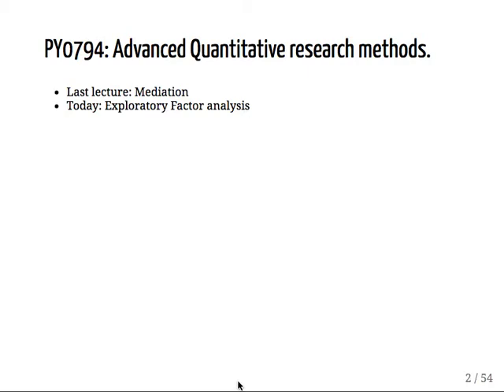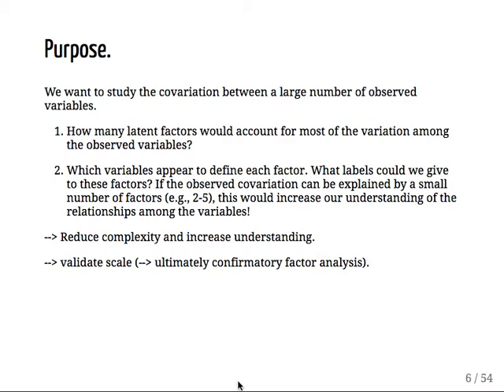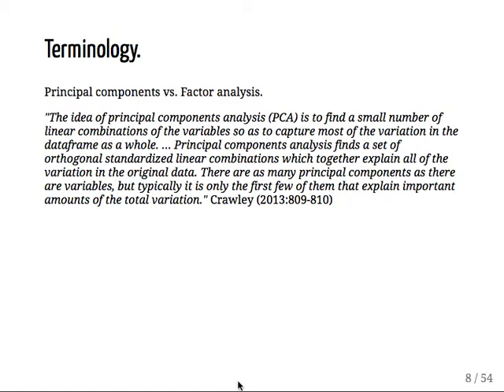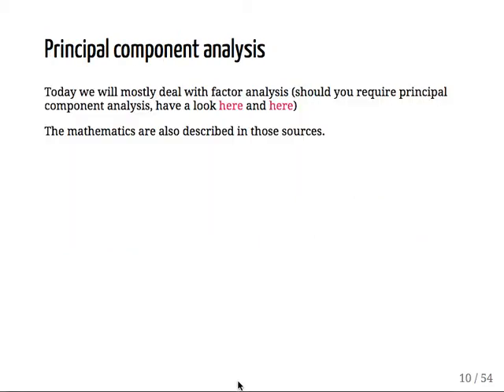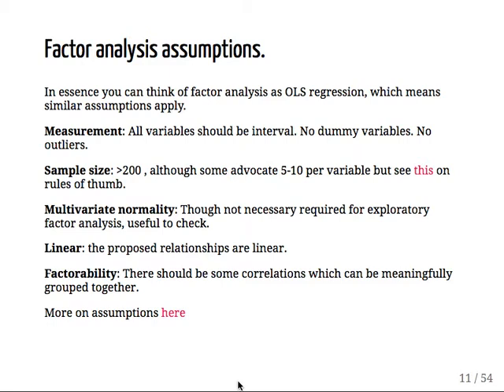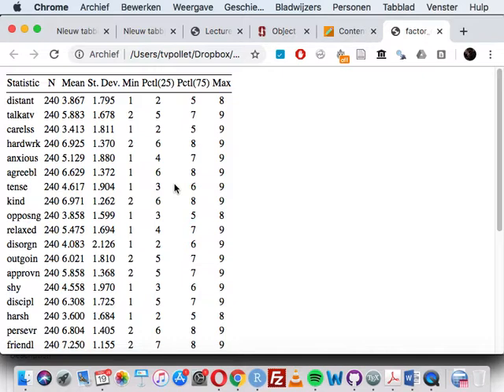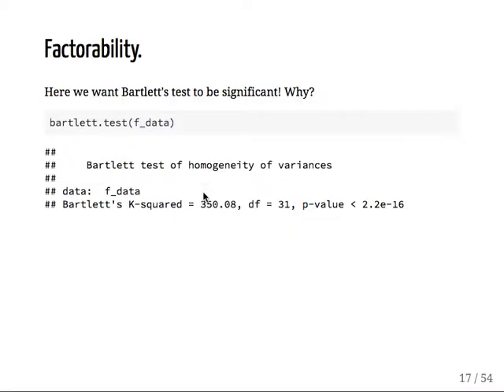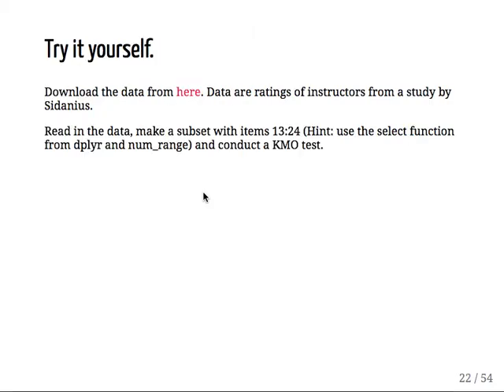lecture 7 - part 1